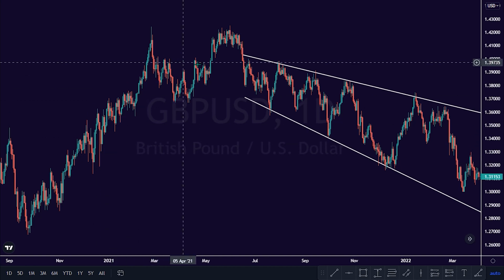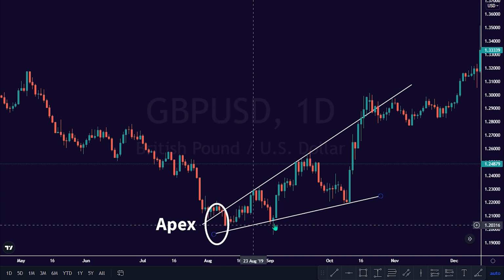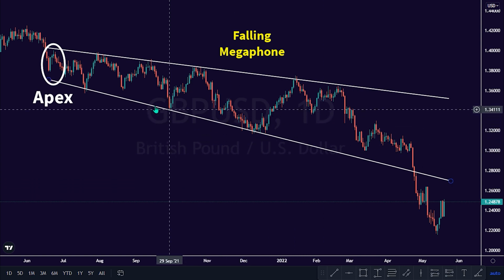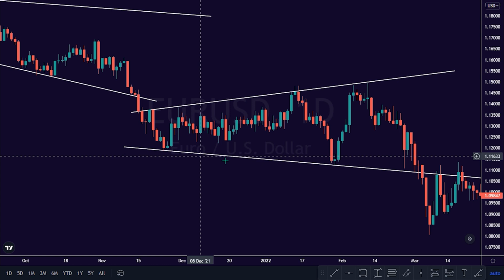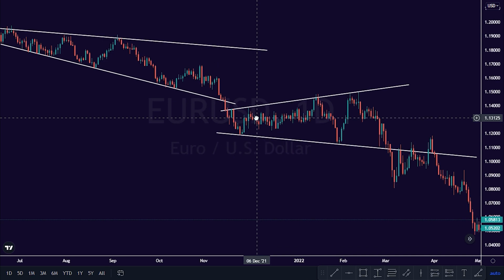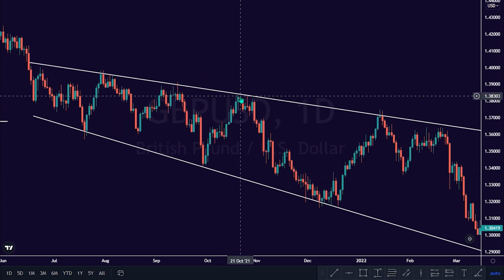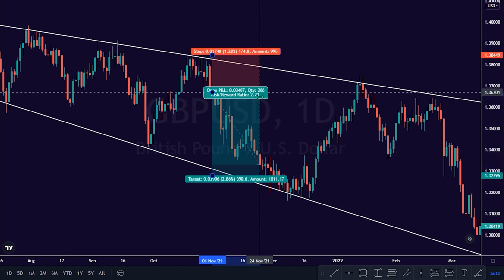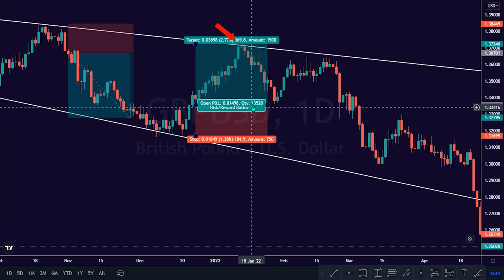Hot To Use Megaphone Chart Pattern Trading Strategy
FXDailyReport.com - Hot To Use Megaphone Chart Pattern Trading Strategy